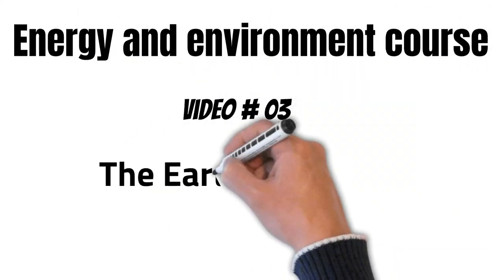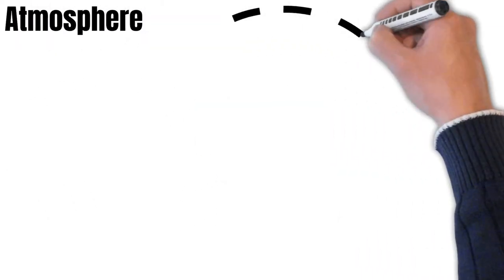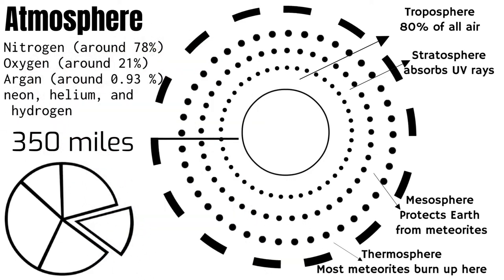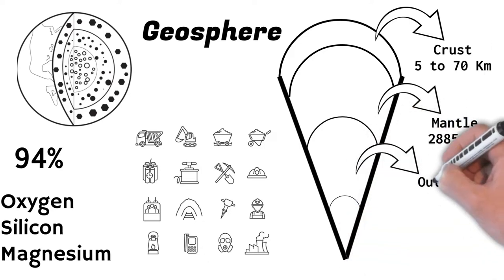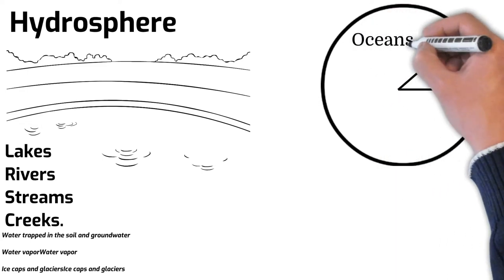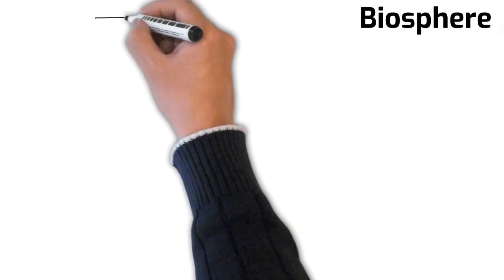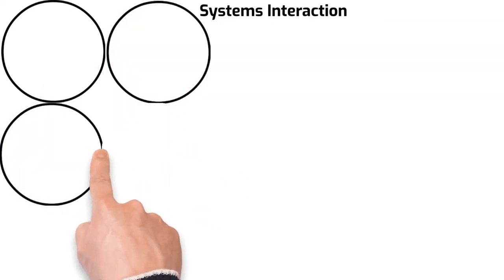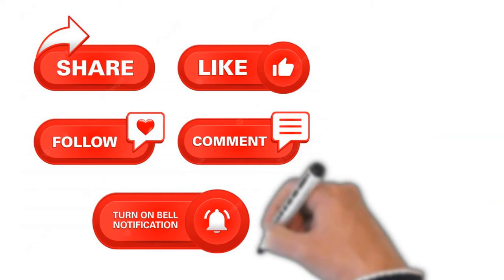What are Earth Systems?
The term "Earth system" refers to Earth´s interacting physical, chemical, and biological processes. The system consists of the land, oceans, atmosphere and poles. It includes the planet's natural cycles - the carbon, water, nitrogen, phosphorus, sulphur and other cycles - and deep Earth processes.